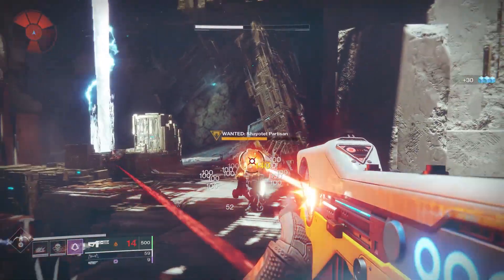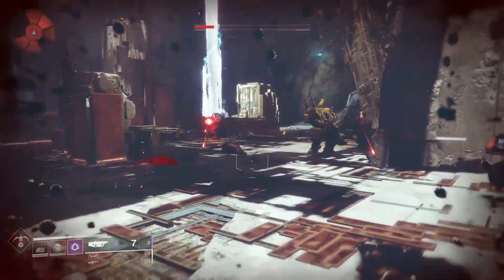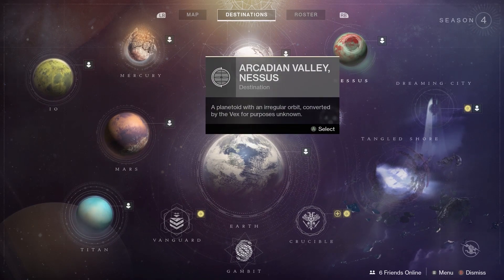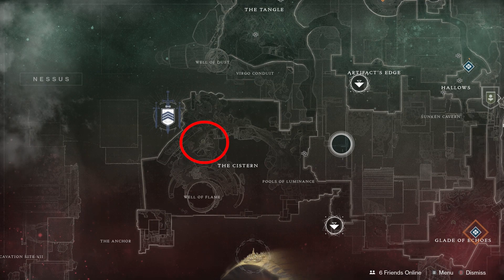Wanted Shayotet Partisan Location | The Conflux | Destiny 2 Forsaken | Spider Wanted Bounty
This video shows how to find the Wanted Shayotet Partisan in The Conflux Lost Sector for the Spider Wanted Bounty in Destiny 2 Forsaken.
-VideoGameSherpa